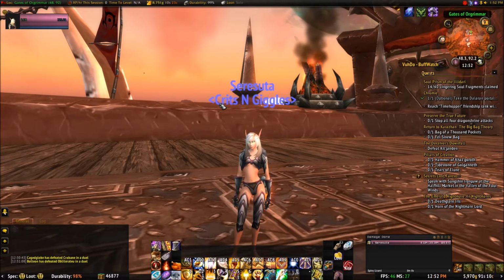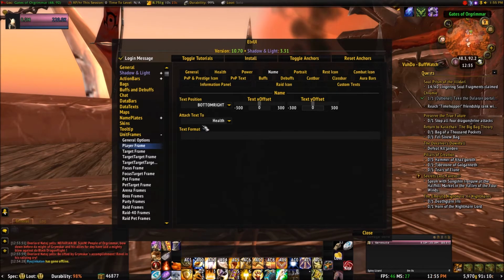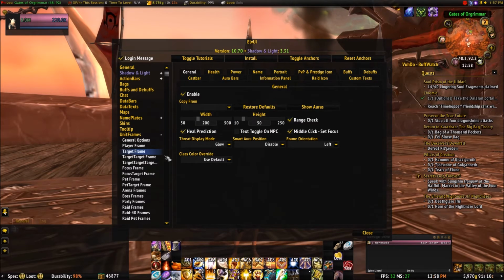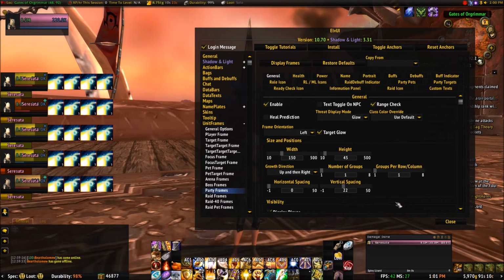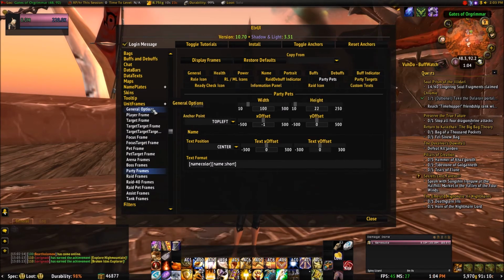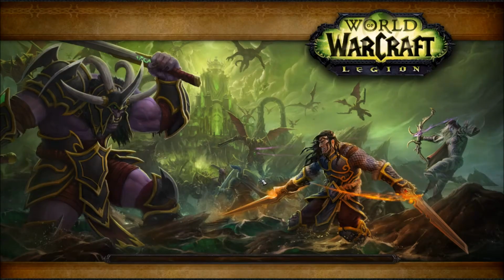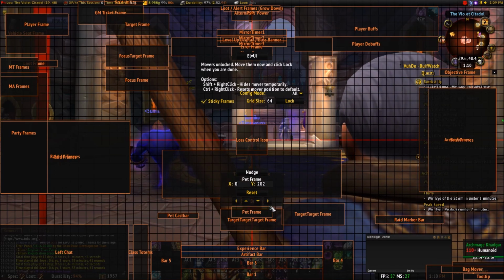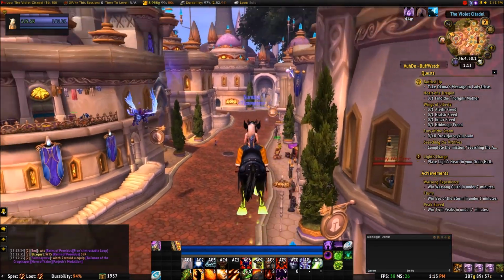How to WoW - Addons and More - ElvUI Part 3